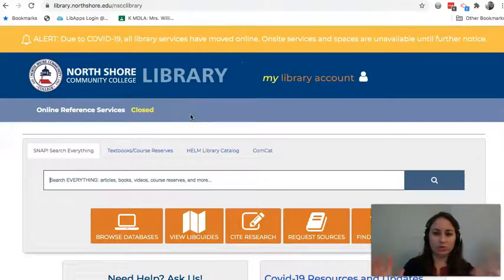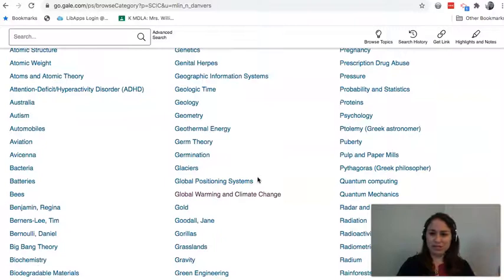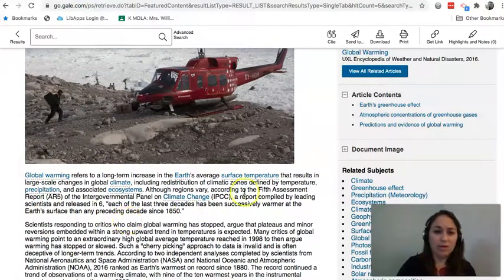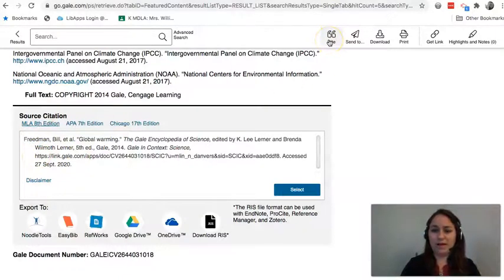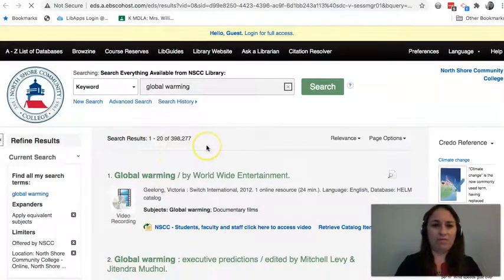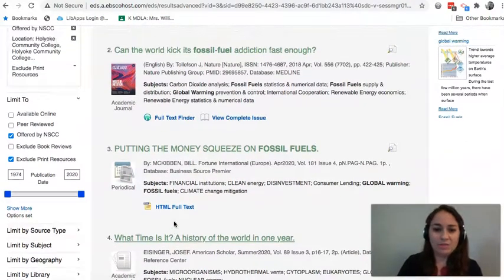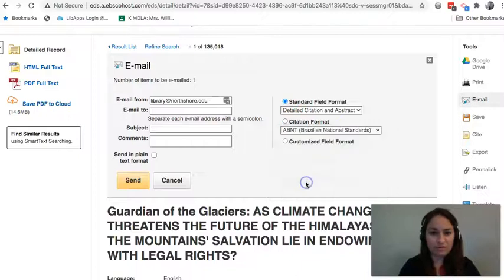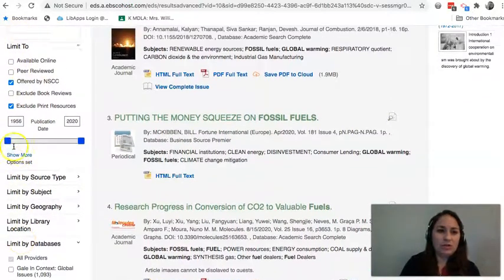BIO100 Science in Context & Snap!Search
In this video, I'll give an overview of how to browse topics in Science in Context, as well as an overview of some of the tool that are available. I will also demonstrate a search in Snap!Search, review how to limit results, and share where to find citations.